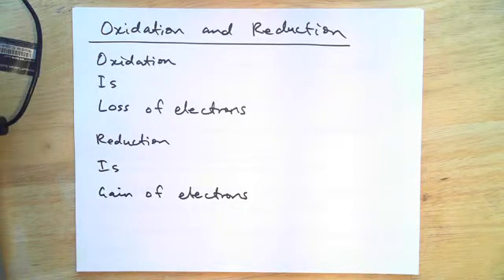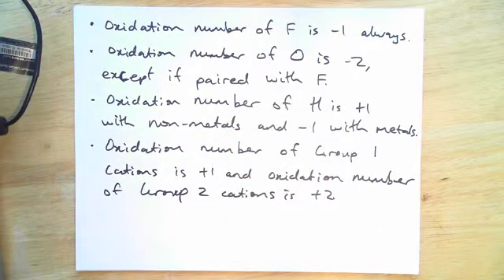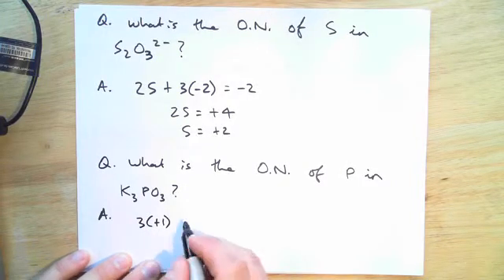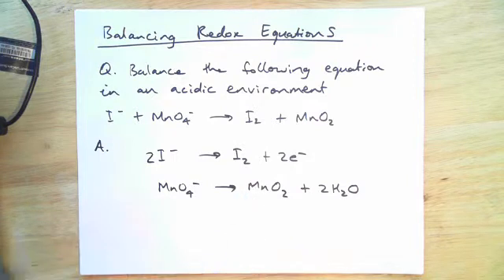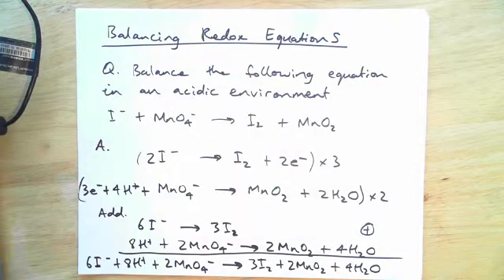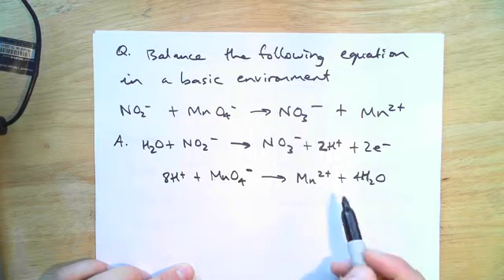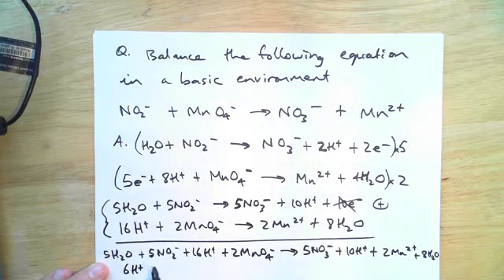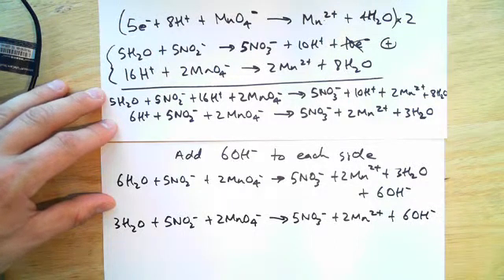Electrochemistry and Redox Part 1 2014 05 29